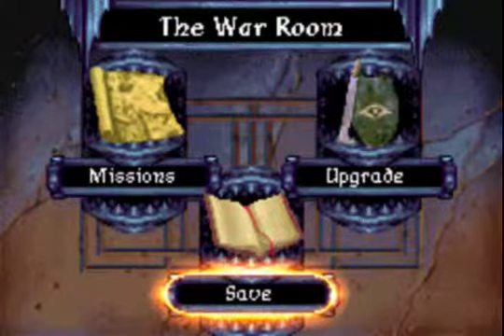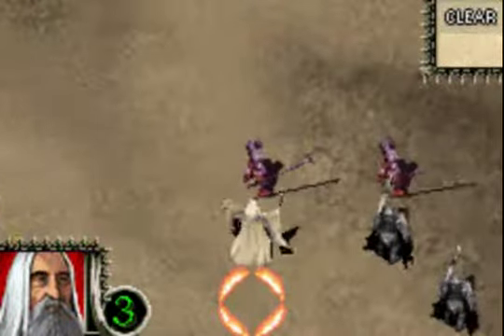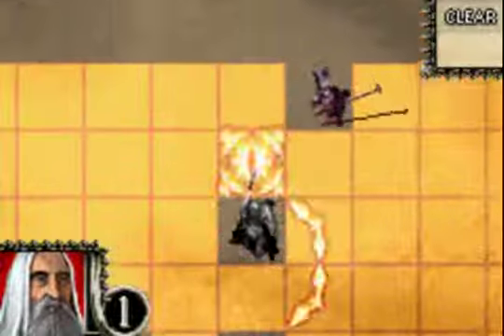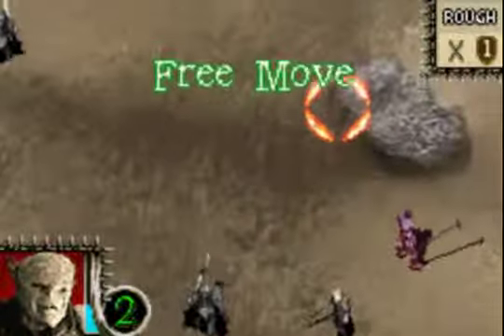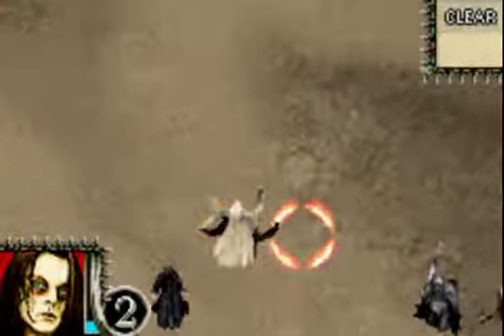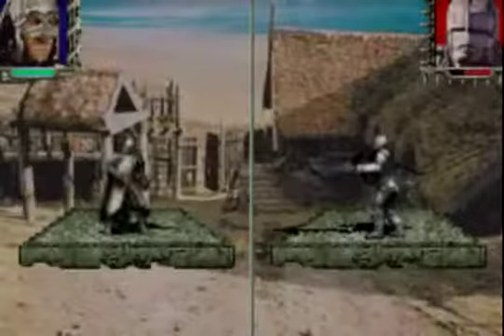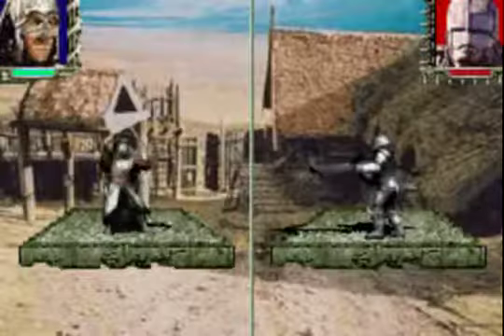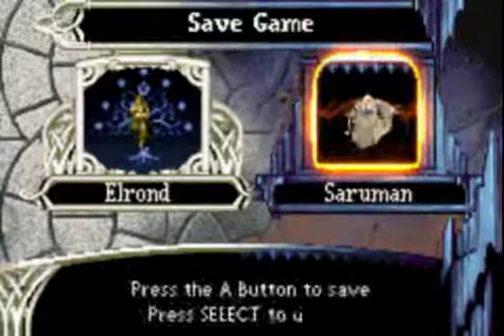The Lord of the Rings: The Third Age (GBA) - Part 49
The AI isn't perfect. The AI should have stopped me at the end.